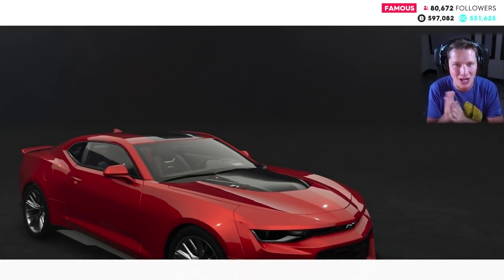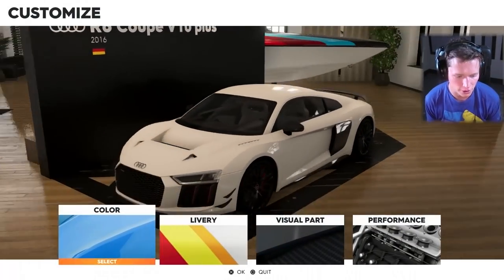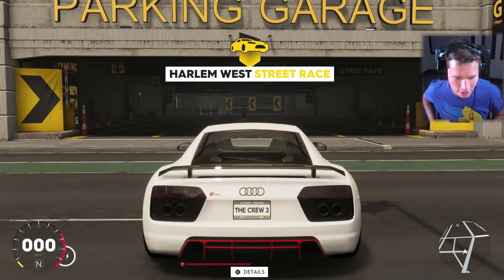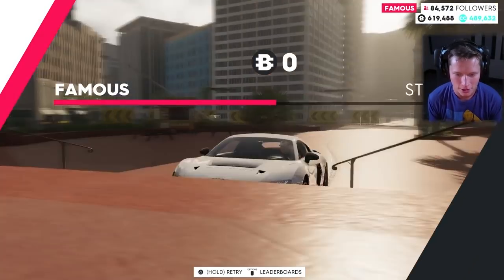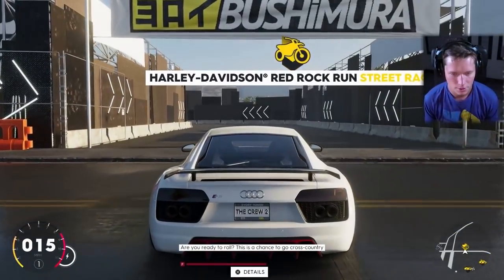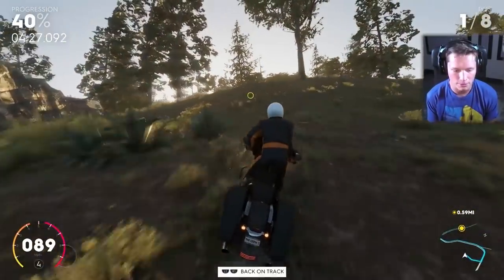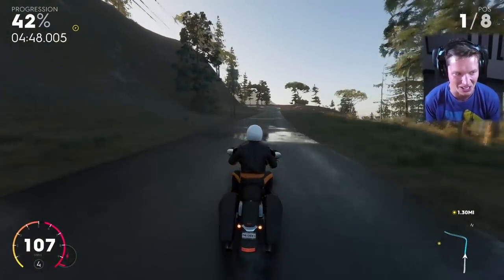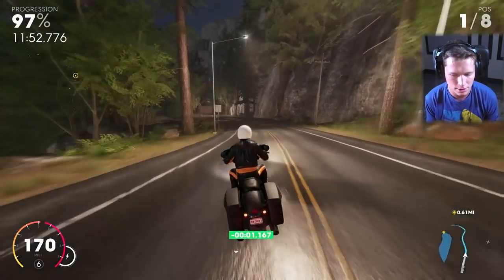2018 Audi R8 V10 Plus - The Crew 2 - Part 7